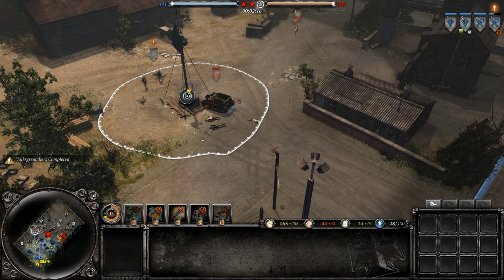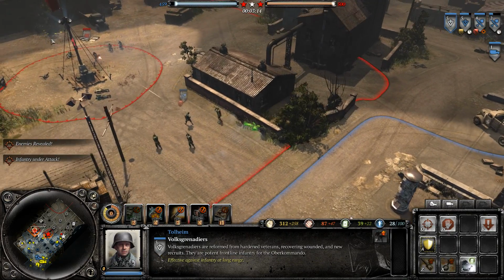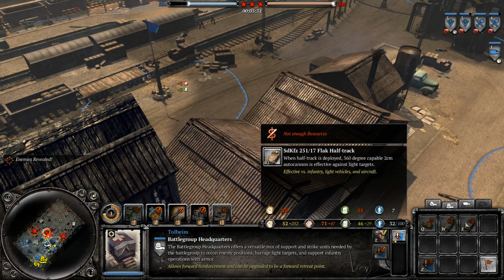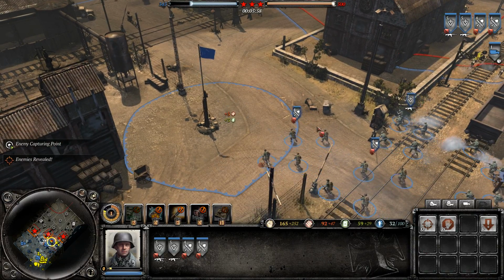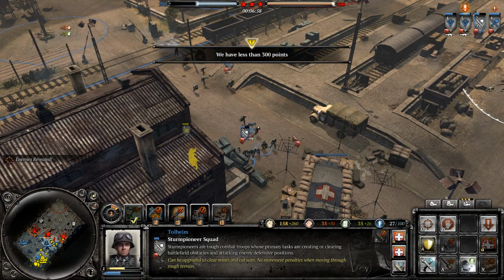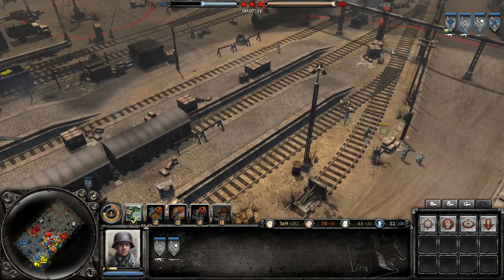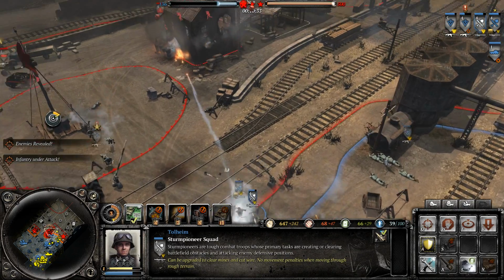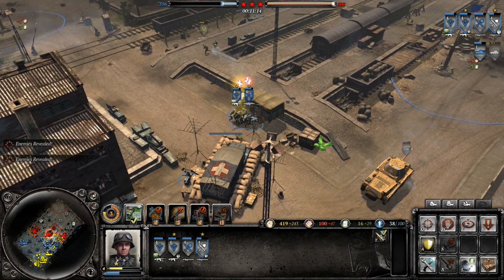Company Of Heroes 2 #22 - 3 vs 3 OKW - FINDING MY FEET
In this series I will be playing Company Of Heroes 2 online. This is a fantastic real time strategy game that comes from the same company that made dawn of war. Dawn of war is one of my favorite games so I was eager to try other games the made by the same company. I was not disappointed. I hope you enjoy